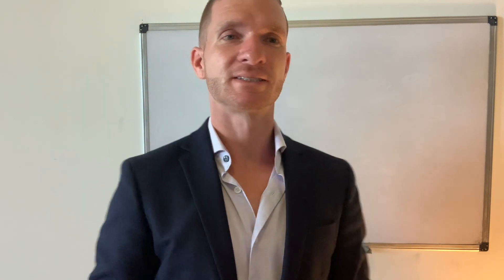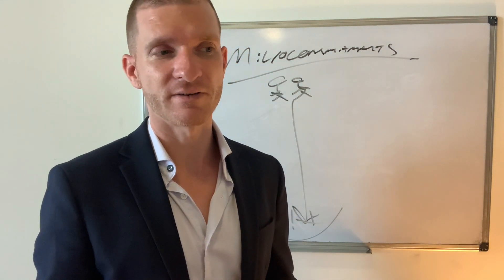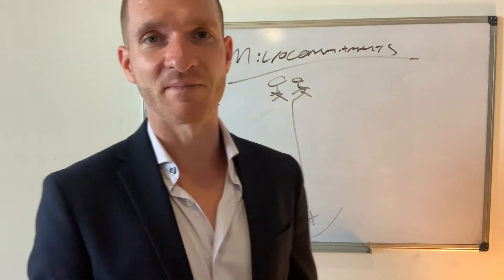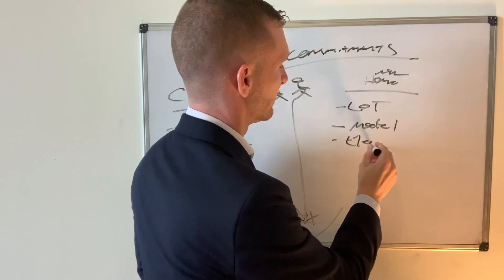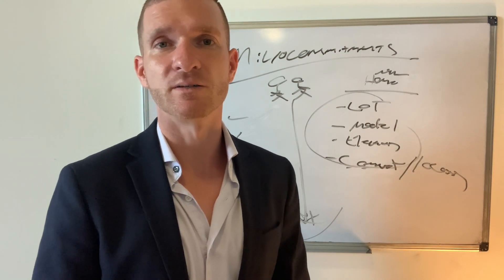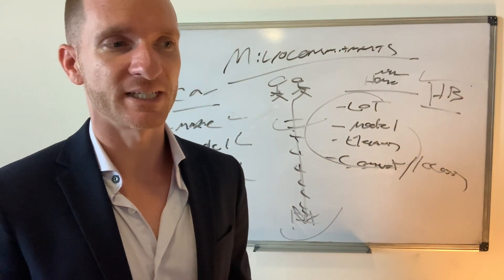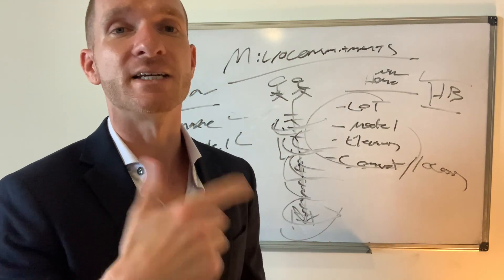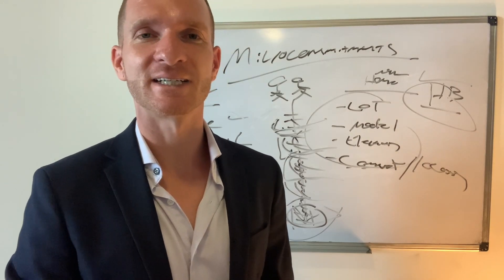The Art Of Sales Video 17 | Micro-Commitments